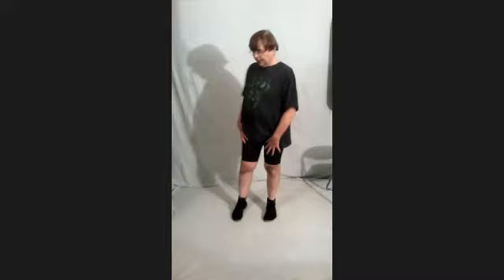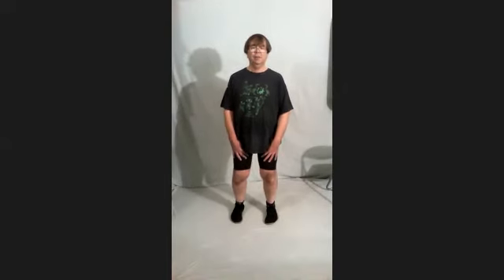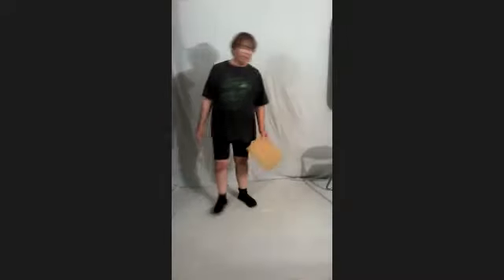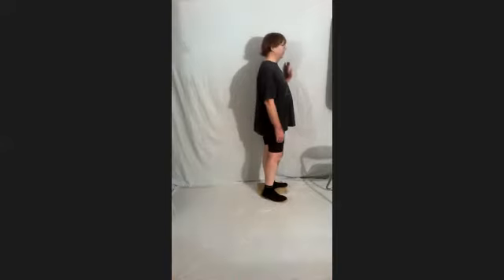Integrated (part seated) T'ai Chi class 21/09/07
Integrated (part seated) T'ai Chi class September 7th. You are welcome to view this.